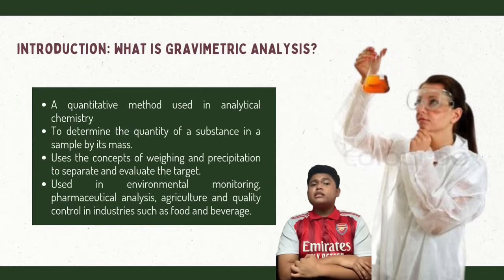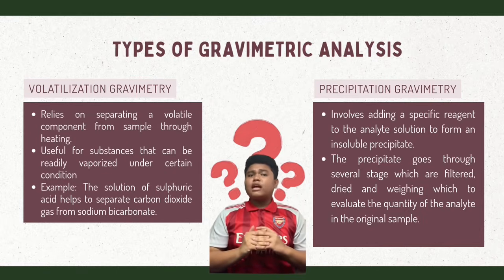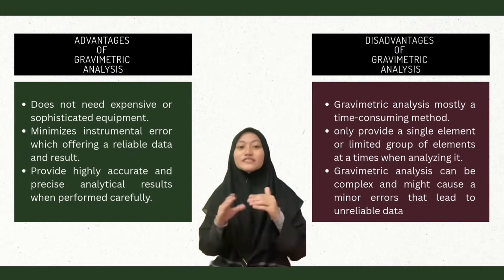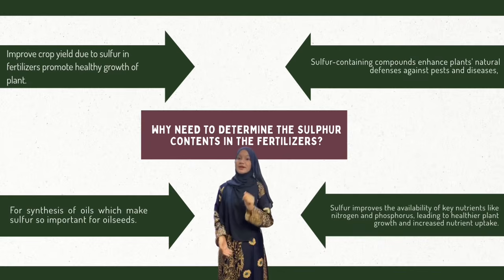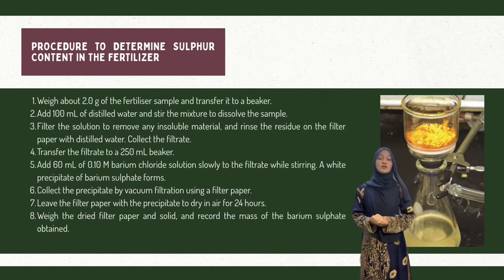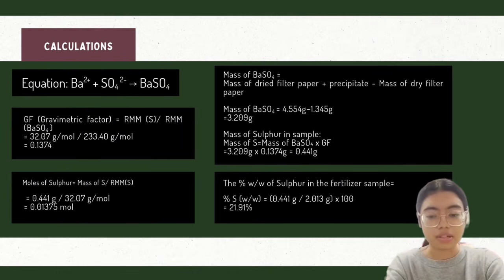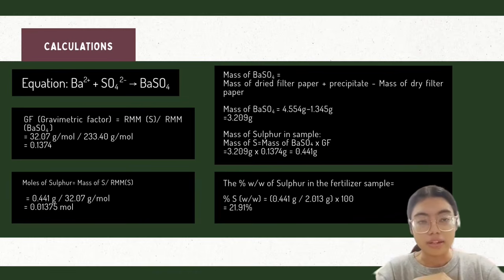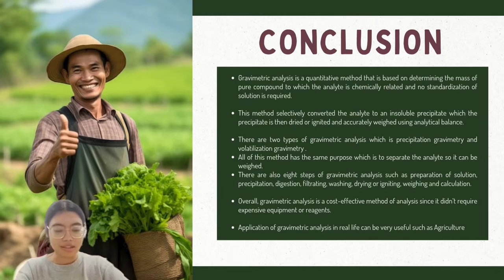CHM256 ANALYTICAL CHEMISTRY VIDEO ASSIGNMENT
Hi everyone! We need to gather over 100 likes and comments, which will count towards our marks. Your support means a lot—thank you so much! Lots of love ♡♡